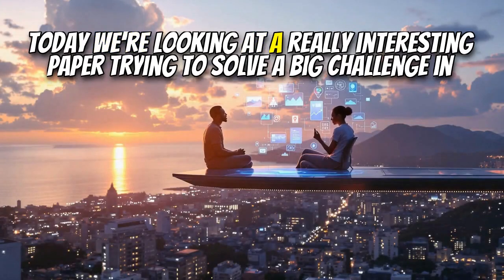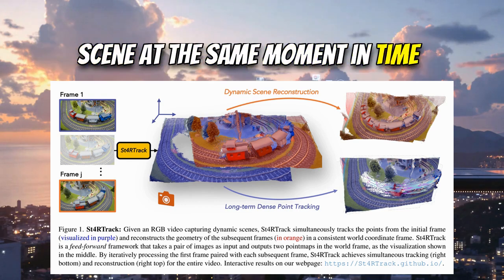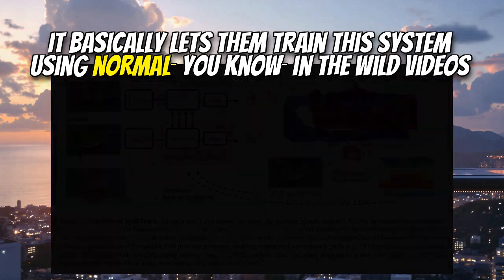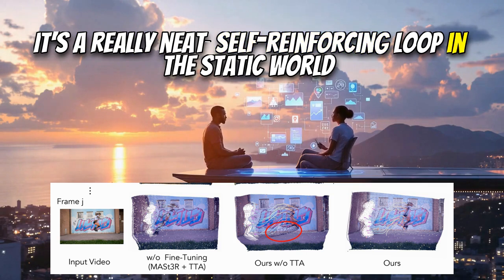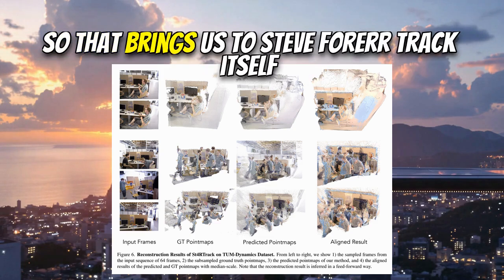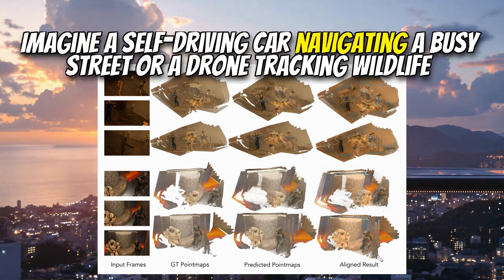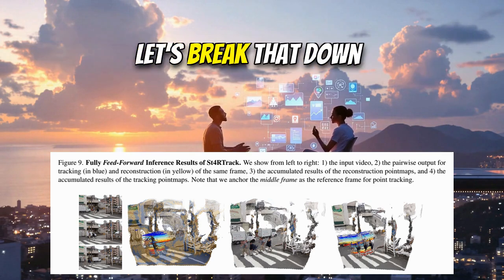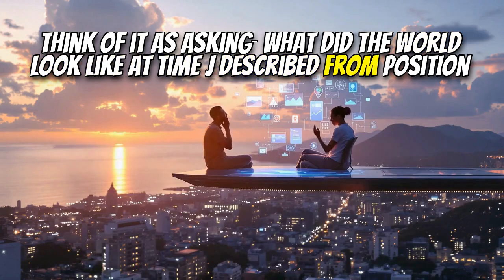St4RTrack: Simultaneous 4D Reconstruction and Tracking in the World (Apr 2025)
Title: St4RTrack: Simultaneous 4D Reconstruction and Tracking in the World (Apr 2025)

Summary:
The paper proposes St4RTrack, a feed-forward framework for simultaneous 3D reconstruction and tracking of dynamic video content in a world coordinate frame from RGB inputs. The method predicts two pointmaps for each pair of frames, capturing both static and dynamic scene geometry while maintaining 3D correspondences. A reprojection loss is used to train the model without relying on 4D ground truth supervision. The method achieves state-of-the-art performance on a new benchmark for world-frame reconstruction and tracking.

Key Topics:
- 4D Reconstruction
- 3D Tracking
- Dynamic Scenes
- World Coordinate Frame
- Pointmaps
- Reprojection Loss
- Self-Supervised Learning

Chapters:
00:00 - Introduction
00:06 - The Challenge
00:21 - St4RTrack Explained
00:37 - Core Idea
00:52 - How it Works
01:17 - Training
01:40 - Correspondence
02:27 - Dynamic Scenes
02:48 - Synergy
03:15 - Reconstruction Link
03:42 - World Frame Importance
04:29 - Adapting Static Methods
04:52 - Point Maps
05:22 - Network Branches
06:04 - Dual Cross-Attention
06:30 - Unifying Reconstruction & Tracking
06:46 - Training Details
07:20 - Tracking Branch Prediction
07:42 - Reproduction Loss
08:08 - Test Time Adaptation
08:26 - World Track Benchmark
08:52 - Benchmark Performance
09:10 - Contrasting With Other Work
10:09 - Longer Range Tracking
10:48 - Notation Revisited
11:33 - Generalization
11:51 - Architecture
12:25 - Transfer Learning
12:44 - Adapting to Real Videos
13:00 - Reproduction Loss Parts
13:41 - Adaptation
14:07 - World Track Results
14:38 - Dynamic 3D Reconstruction
15:07 - Ablation Study
15:34 - Limitations
16:10 - Future Directions
16:20 - Conclusion
16:51 - Impact